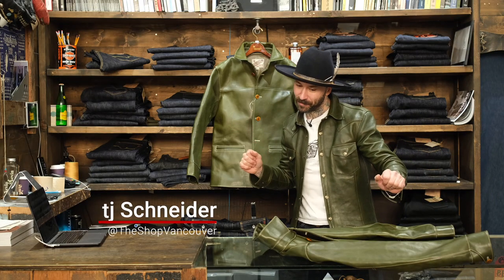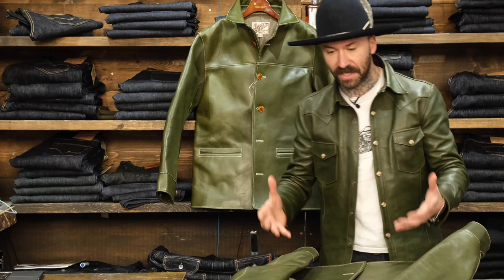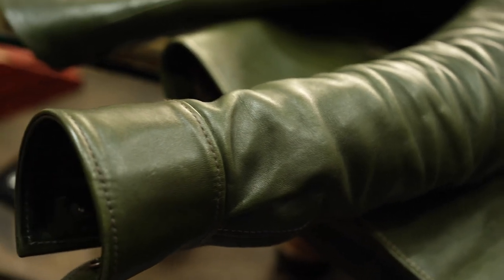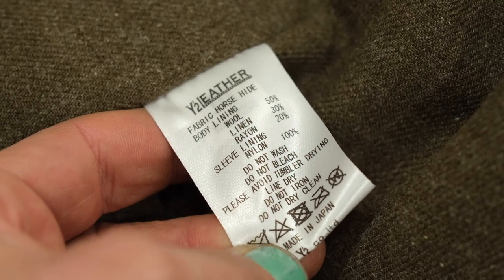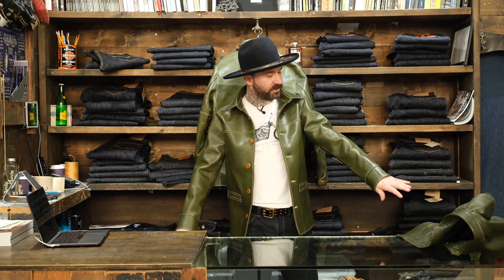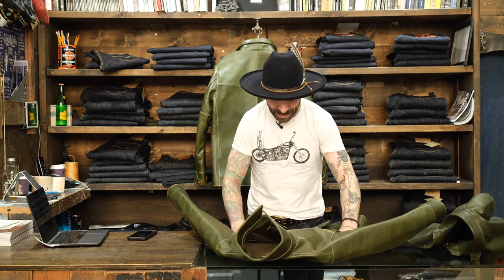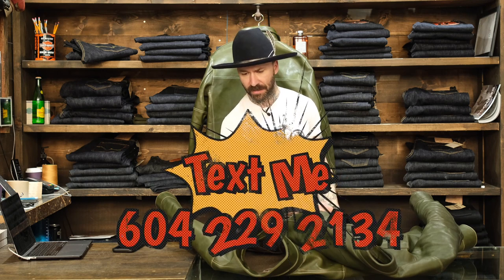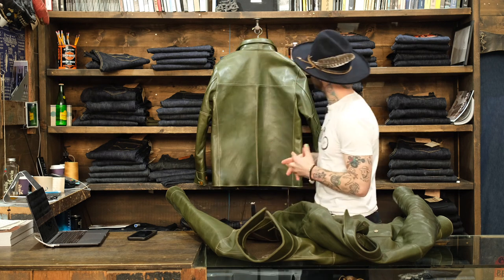Y2 Leather EC-76 1930s Leather Car Coat Introduction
OH BABY ...
This is a beauty .
1.8mm of pure amazing !